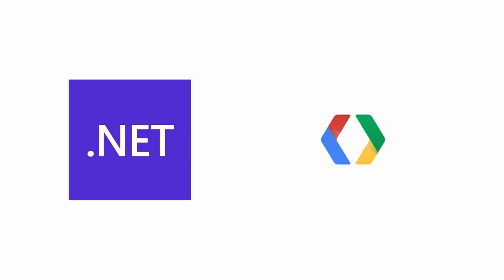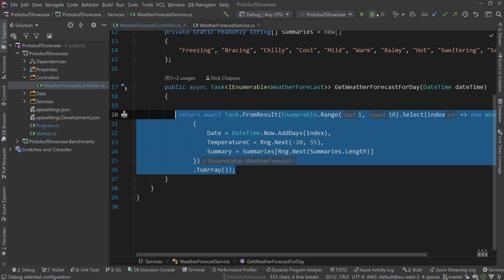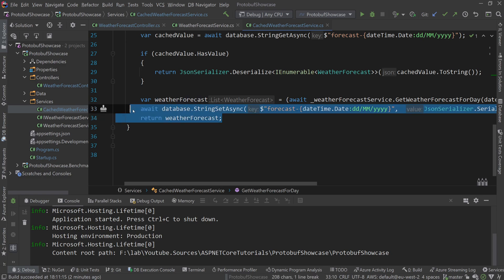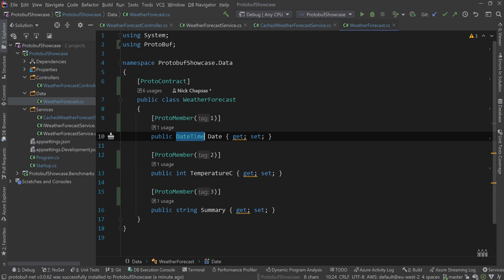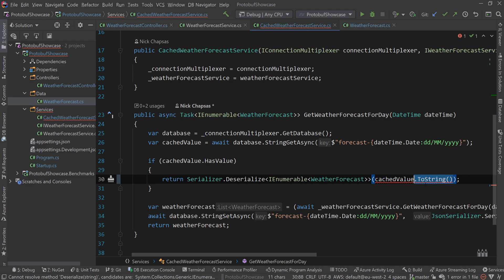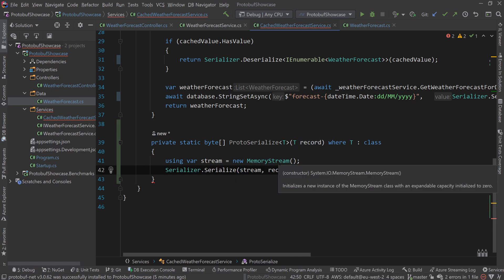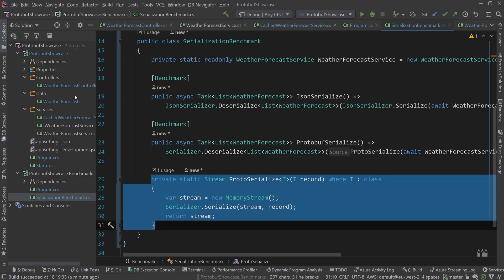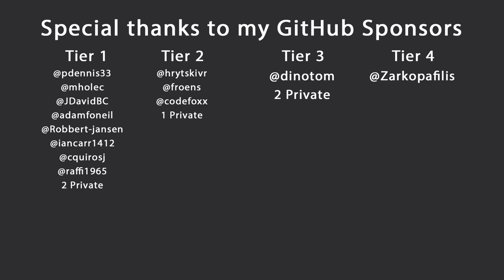Fast and efficient data serialisation with Protocol buffers (protobuf) in .NET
Hello everybody I'm Nick and in this video I will show you what are the advantages of using Protocol buffer (or protobuf) in order to serialize and deserialize your data in .NET. Not only you will be able to run faster operations because of it but you will also be able to store a significantly smaller object while gaining performance. In this video I will use Redis as an example of a use case.